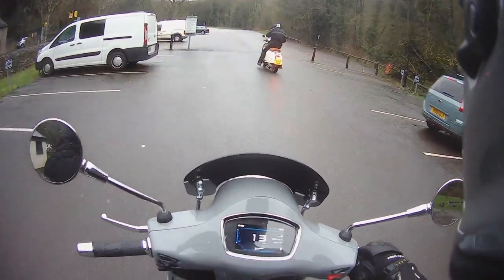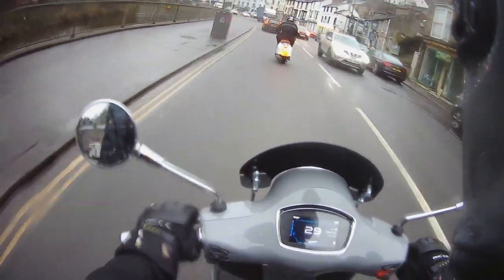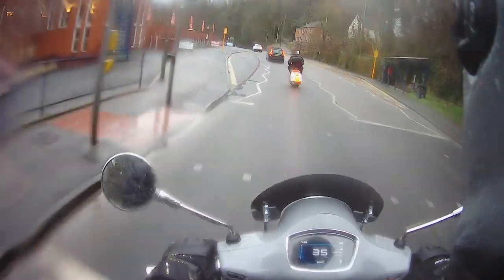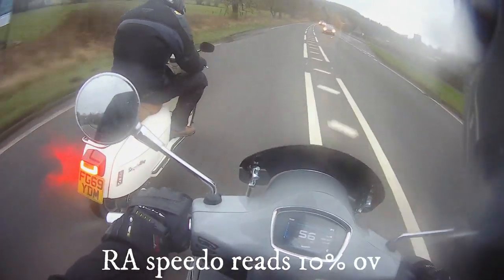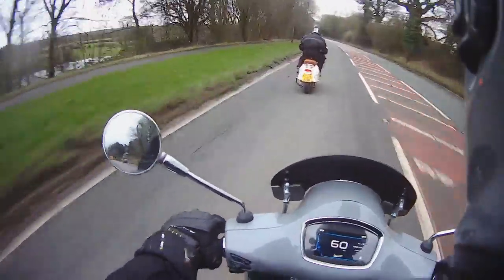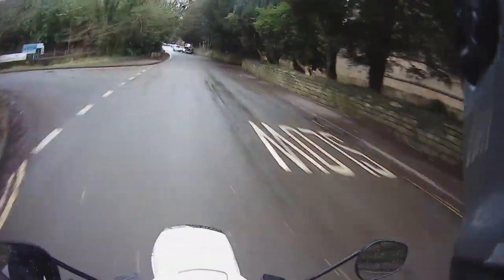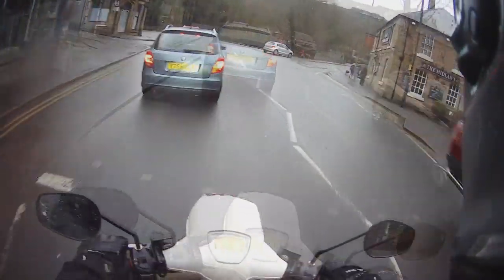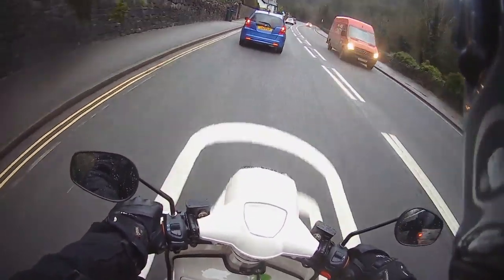SLUK | Road test of the Royal Alloy - GP 300 S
Iggy and Sticky road test the RA 300 GP S, ridden alongside the Vespa GTS 300 SuperTech the new scooter impressed both riders. Read the full review on ScooterLab. Also see our top speed and drag race videos.